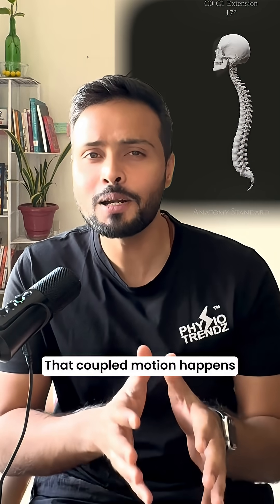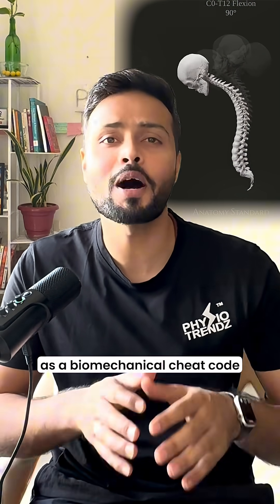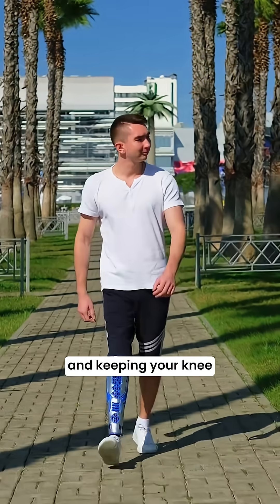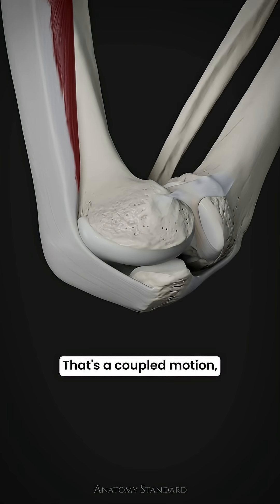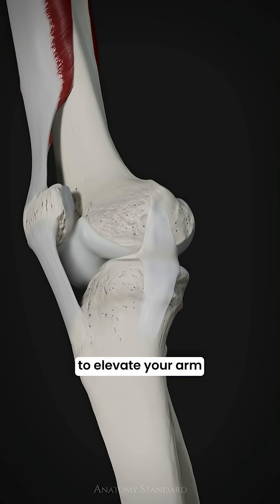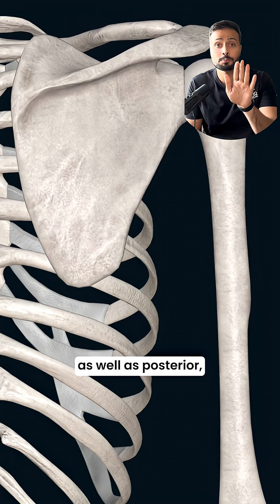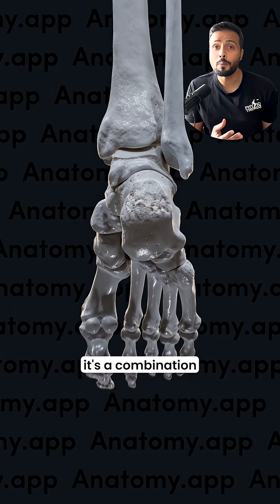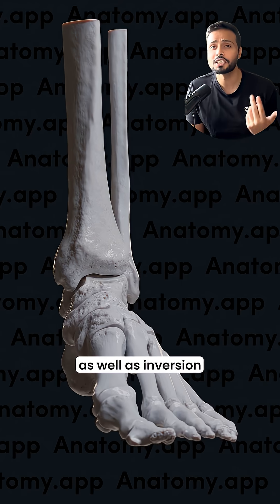Coupled Motion Explained in 30 Seconds | Spine Biomechanics for Physiotherapy Students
What is Coupled Motion?
Understanding how the spine and other joints moves is one of the most powerful skills in physiotherapy. In this short video, I break down the concept of coupled motion—how spinal segments naturally combine multiple movements like rotation + side flexion.

This concept is essential for:
✔️ Better spinal assessment
✔️ Accurate diagnosis
✔️ Understanding abnormal movement patterns
✔️ Cracking foreign licensing exams (NPTE, DHA, DOH, MOH)

If you’re a physiotherapy student or preparing for any licensing exam, don’t skip this!

👉 Follow Physiotrendz on Instagram for more updates